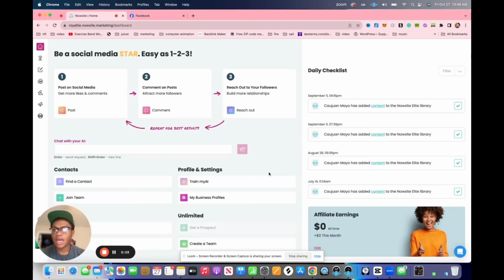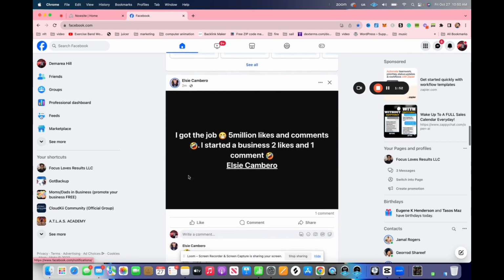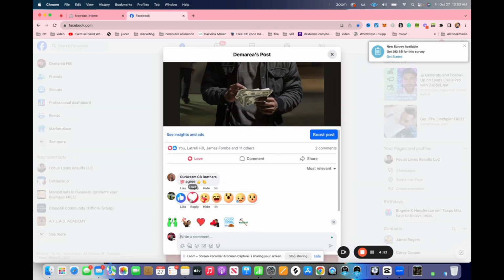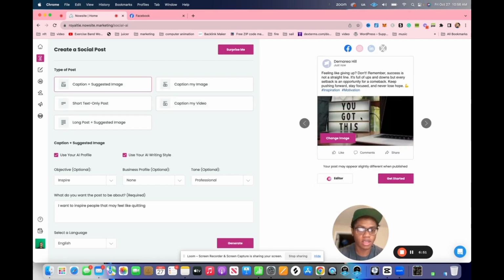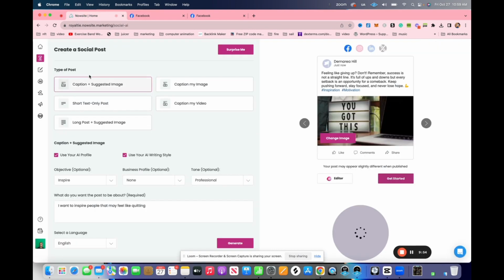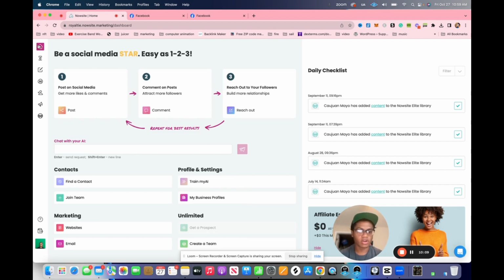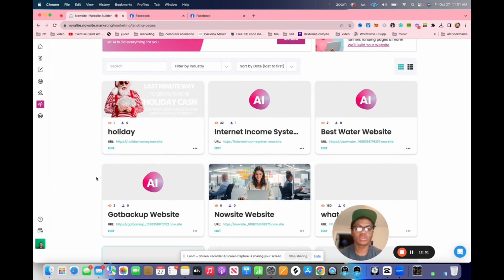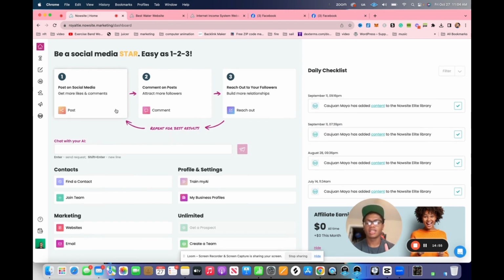Simplify Your Marketing with My AI Nowsite| Digital Marketing Funnel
Digital Marketing Funnel.

00:00
Introduction
00:27
The All-in-One Solution
00:55
The Power of AI
02:15
Creating Engaging Posts
03:37
Time-Saving Strategies
07:11
Wrapping Up

digital marketing funnel,nowsite,what is digital marketing,nowsite marketing,side hustles for extra money,make money on youtube,my ai,myainowsite,myai nowsite,ai tools,ai tools for digital marketing,ai social media marketing,how to make money on social media,internet income system